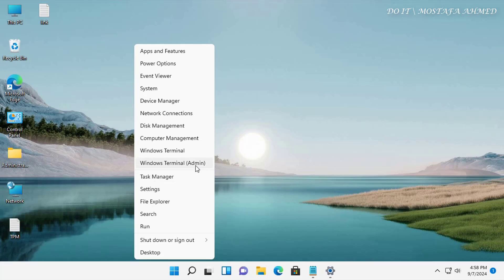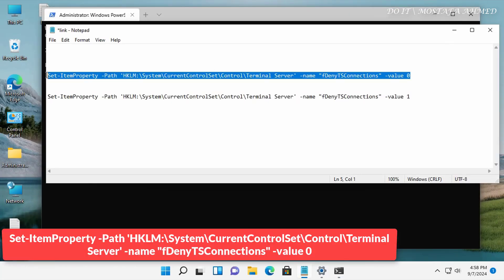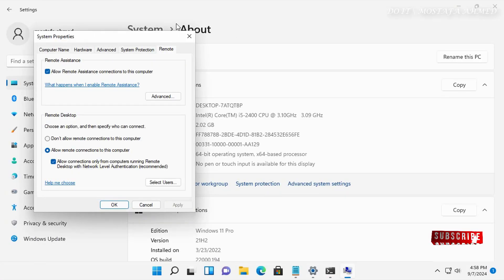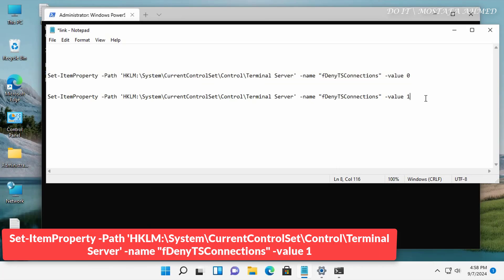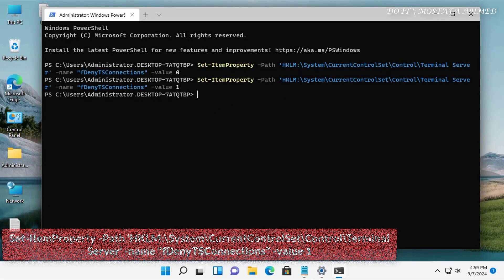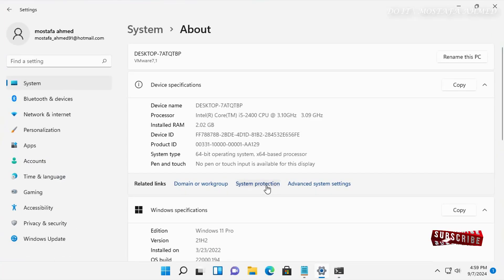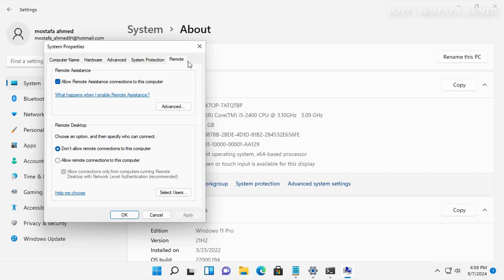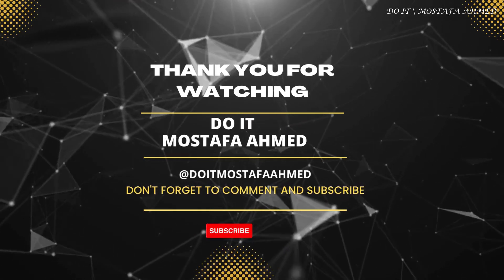How to Use PowerShell to Enable Remote Desktop | Windows 10 / 11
In this video I explain how to enable remote desktop using command through PowerShell. There are many different ways to enable remote desktop but you can also use PowerShell to enable and disable remote desktop. This method works with Windows 10 and 11.
Command to enable remote desktop:
Set-ItemProperty -Path 'HKLM:\System\CurrentControlSet\Control\Terminal Server' -name "fDenyTSConnections" -value 0
Command to disable remote desktop:
Set-ItemProperty -Path 'HKLM:\System\CurrentControlSet\Control\Terminal Server' -name "fDenyTSConnections" -value 1
The steps are very simple, follow the video and I am waiting for any inquiries in the comments.

How to Use PowerShell to Enable Remote Desktopon Windows 10, 11,
How to enable Remote Desktop using Powershell,
Enable Remote Desktop from PowerShell,
Disable Remote Desktop from PowerShell,
How to enable Remote Desktop on Windows 11,
How to disable Remote Desktop on Windows 11,
Best Way to Enable Remote Desktop on Windows 11 / 10,
Enable RDP via PowerShell,
Allow remote connections using PowerShell,
How to Enable or Disable Remote Desktop in Windows 11 Using PowerShell,
How to Turn off Remote Desktop on Windows Using PowerShell,
How to Turn on Remote Desktop on Windows Using PowerShell,